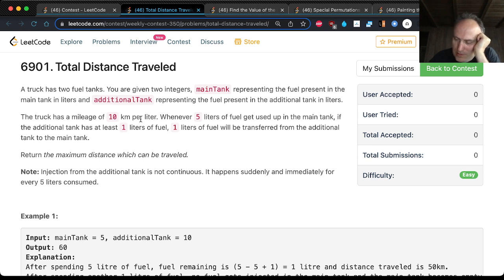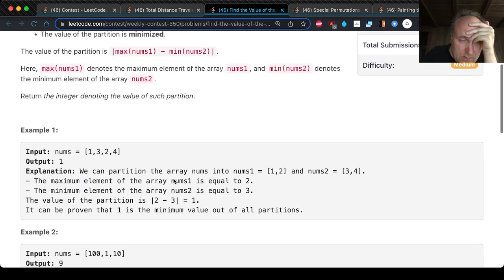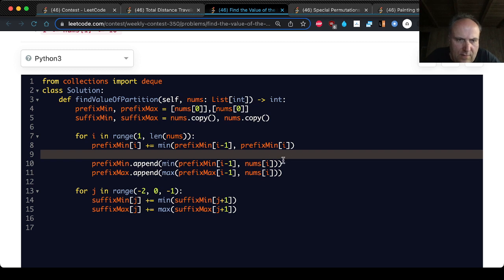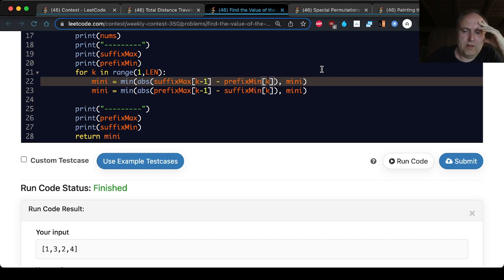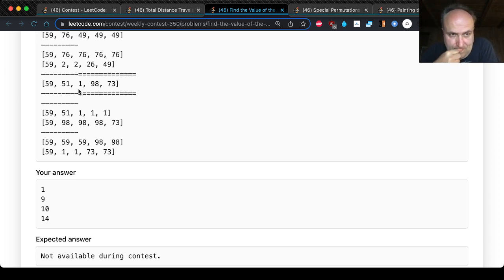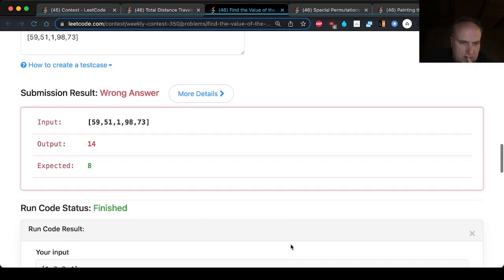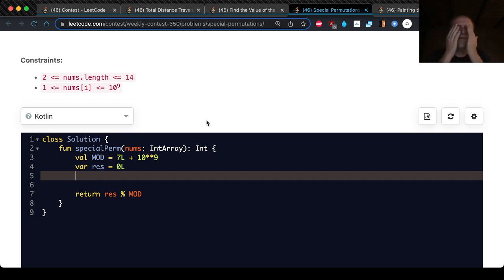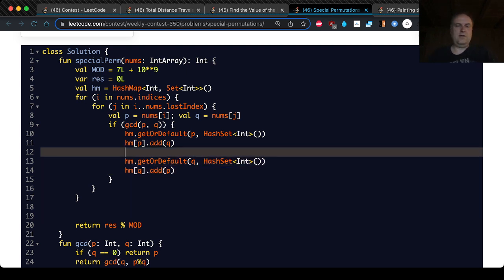Leetcode Contest 350 in Kotlin for Q1 and Python for Q2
This is today's weekly contest. Good or bad, I upload all of my contests.